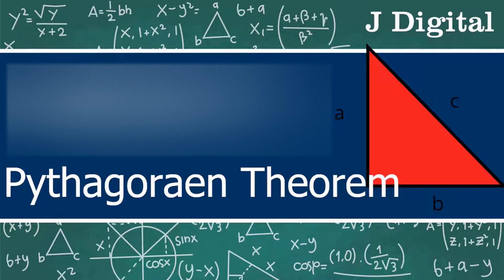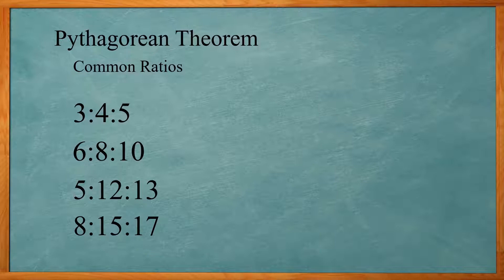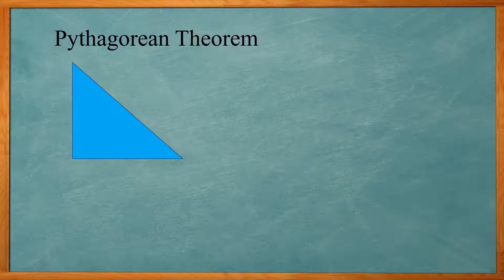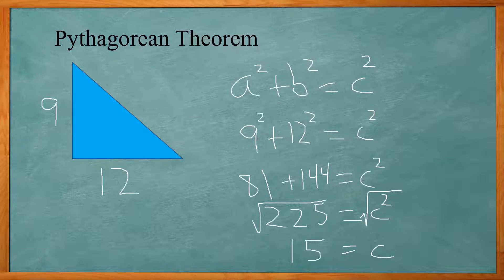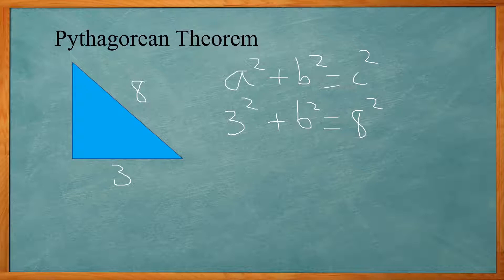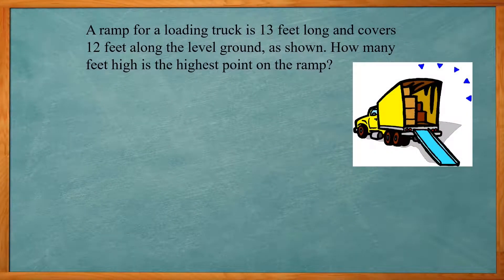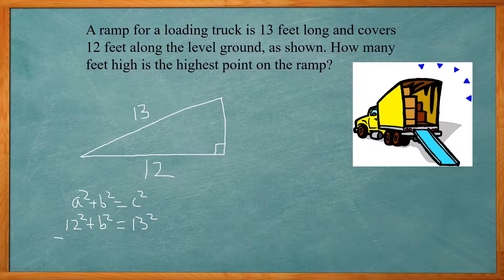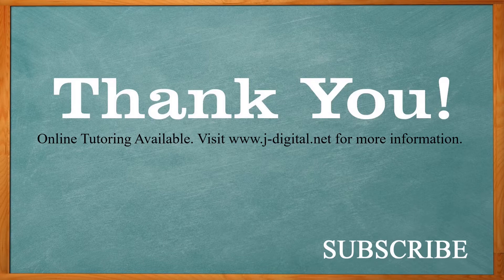Math concepts for the ACT® test | Pythagorean Theorem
In this video we discuss the Pythagorean Theorem. This theorem states that the relationship of the sides of a right triangle is a^2+b^2=c^2. A squared plus B squared equals C squared. If you are given two sides of a right triangle you can find the third side using this formula. We go through a couple examples where you need to find a leg of a triangle and another example where you need to find the hypotenuse. Then we cover and example ACT®/SAT® problem.

Remember to like this video if it helped you out!

** Math Prep Course **
Need some help improving your ACT Math score? Take our Math Prep Course to get a better understanding of the math basics the ACT covers. We go through the 6 major topics such as 1) Number and Quantity 2) Rates, Ratio, Proportion and Percent, 3) Probability and Statistics 4) Functions 5) Algebra 6) Geometric. We go through the concepts and formulas needed to solve questions from previous tests. We also show how to solve problems quickly using the calculator.
This is a 6 week course meeting for a total of 12 lessons. Each lesson is about an hour. This includes lecture, homework, quizzes and practice tests. Class starts about 7 weeks before the next ACT test.

** Math Test Review Course **
In this course we go over 3 practice tests. The student take the test at home and then will go over it with the teacher. The tutor outline the steps on how to solve the problems and any tricks on how to go about solving it. This is a group session. We meet once a week for 3 weeks, Class starts about 4 weeks before the next ACT test.